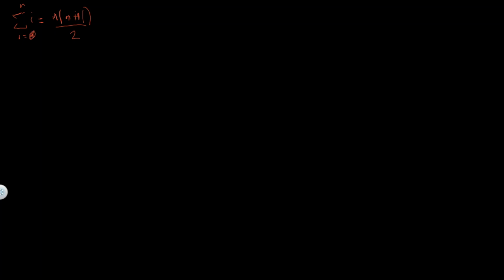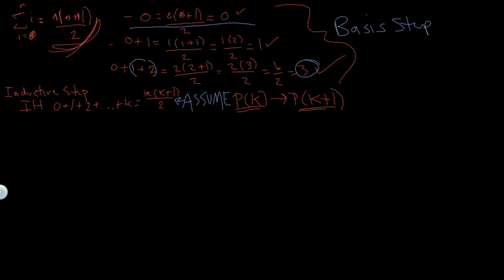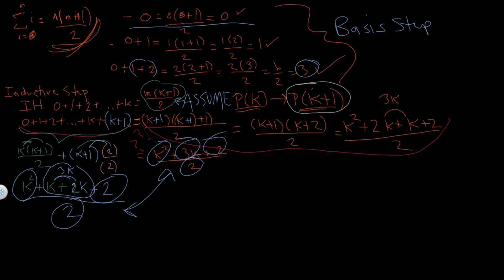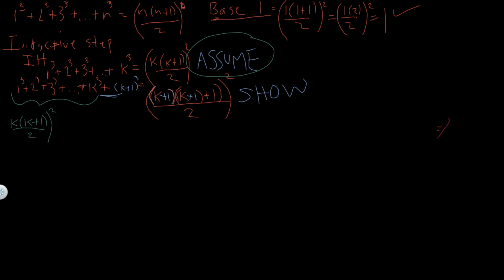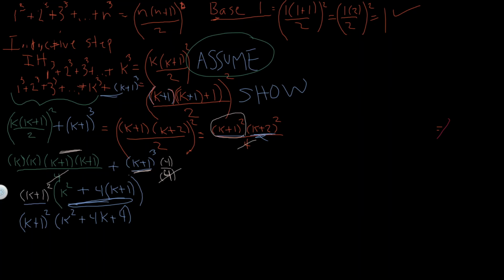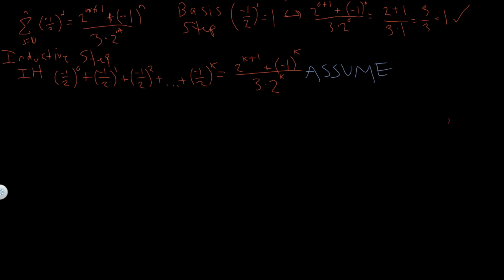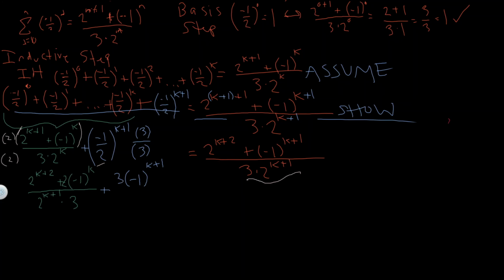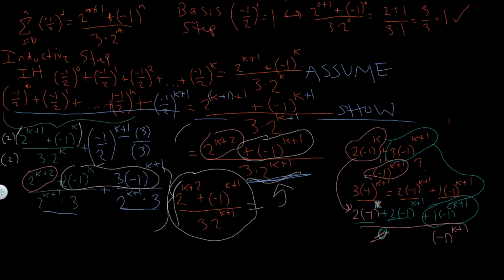Mathematical Induction Practice Problems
This video provides an introduction to Mathematical Induction, there are practice problems and I explain how to prove mathematical statements by substituting n with k and using the Inductive Hypotheses to show that the k+1 element is true.